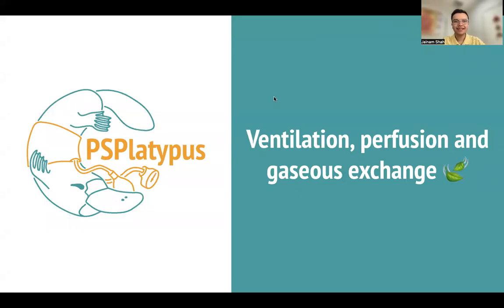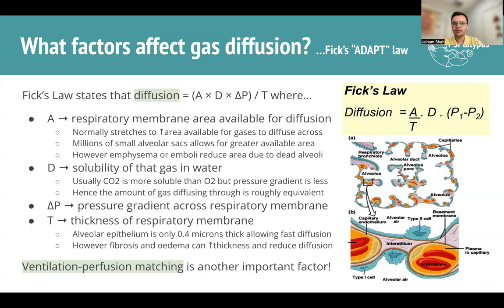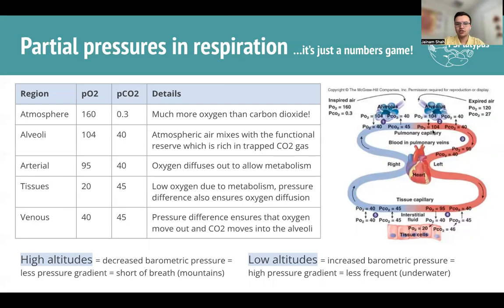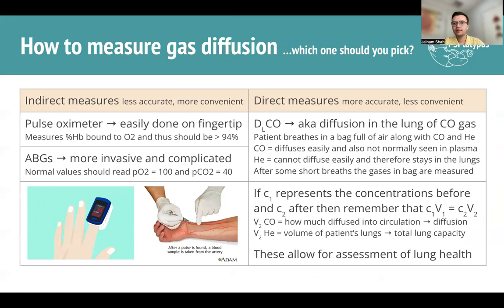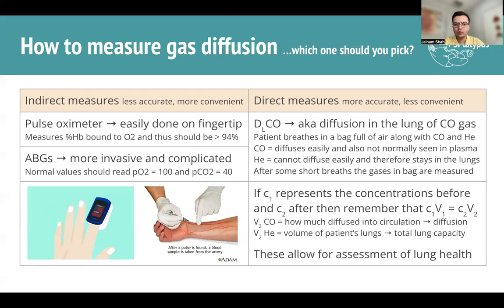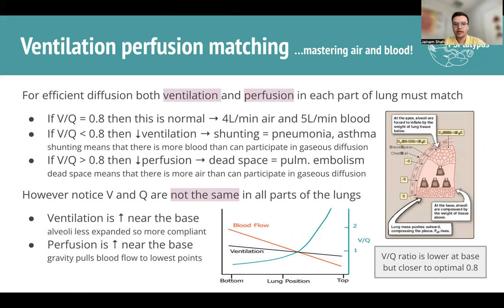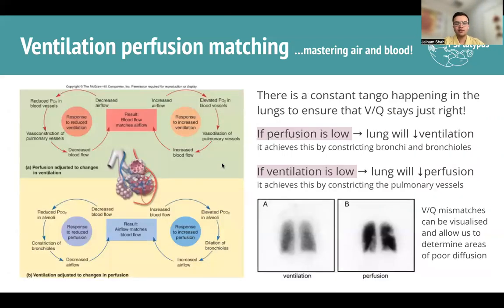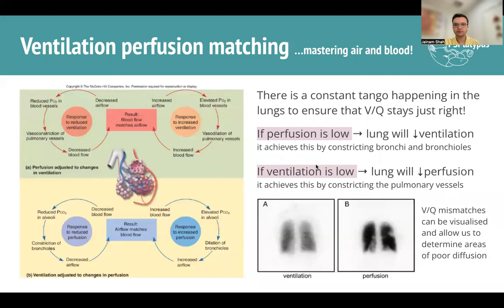Ventilation, Perfusion and Gas Exchange